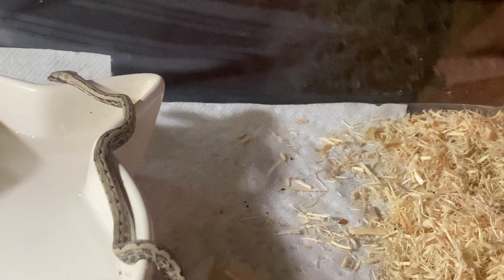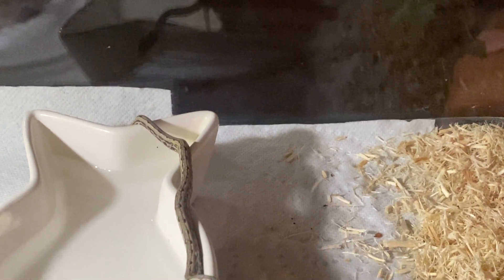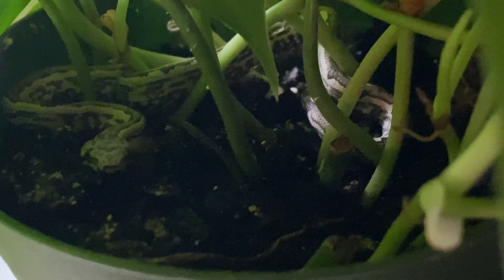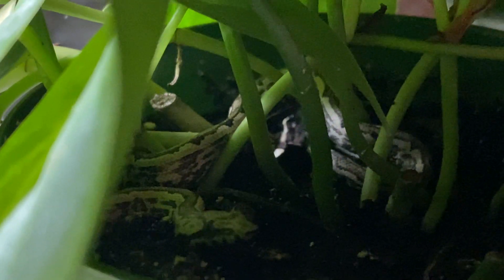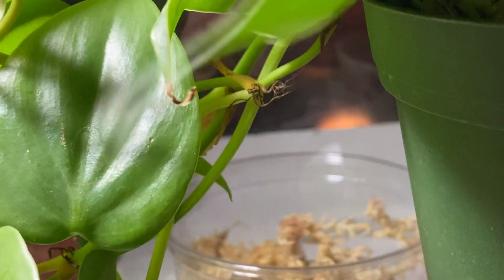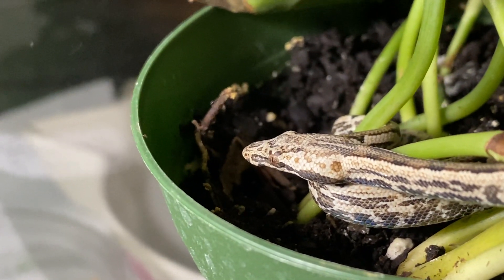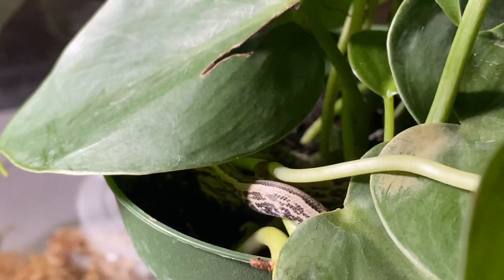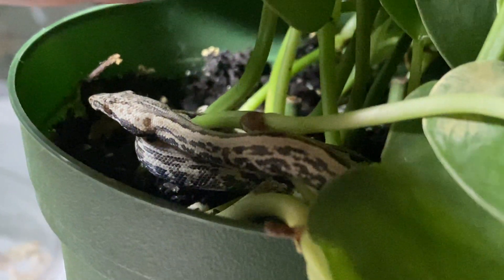SOLOMON ISLAND GROUND BOAS | SETTLING IN?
These tiny snakes are beginning to explore their habitat and show interest in eating. Get a dose of cuteness right here!